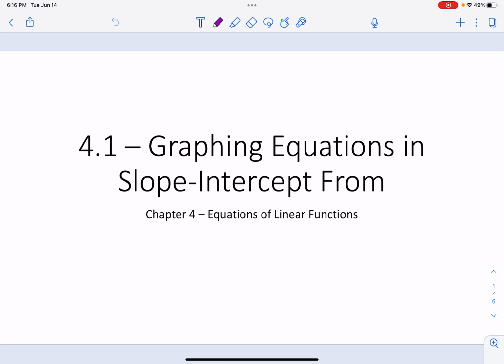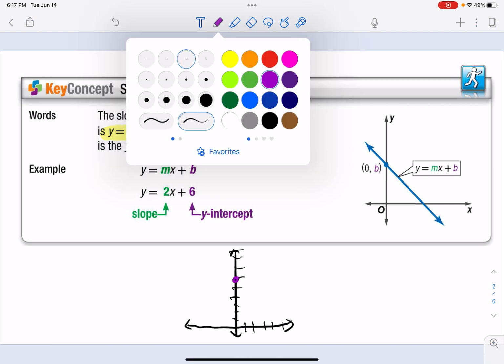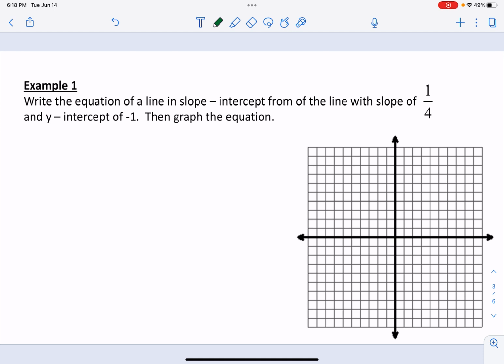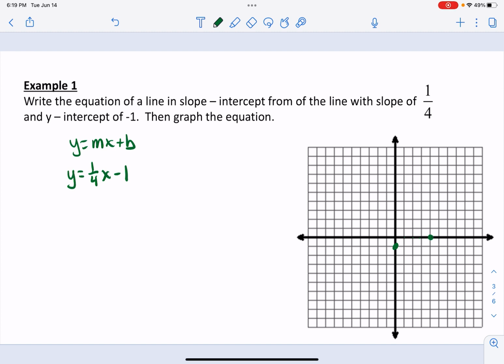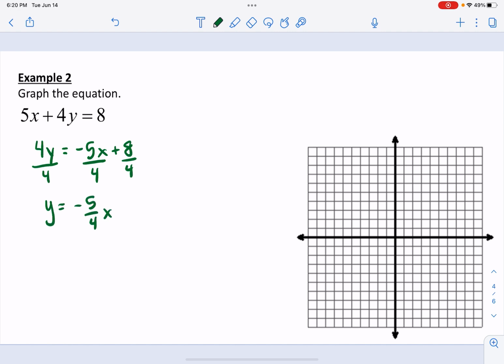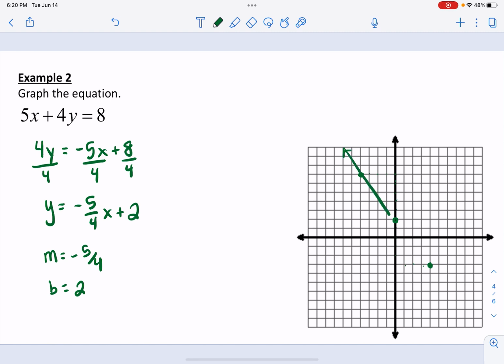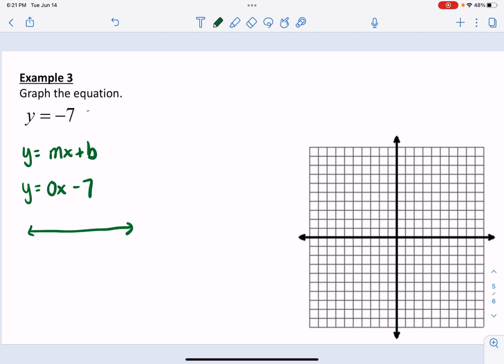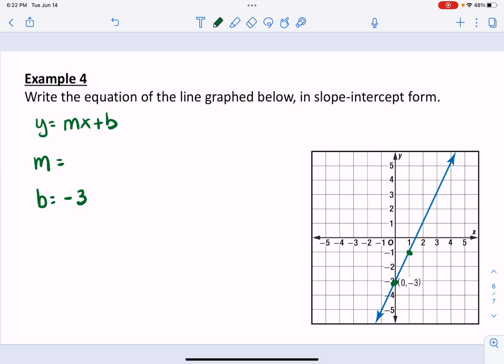4.1 Graphing Lines in Slope Intercept Form